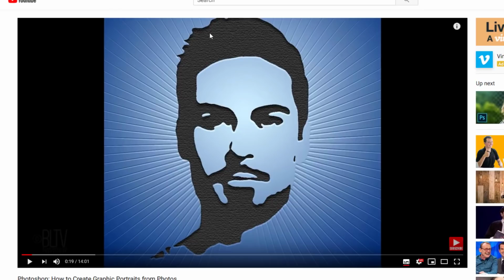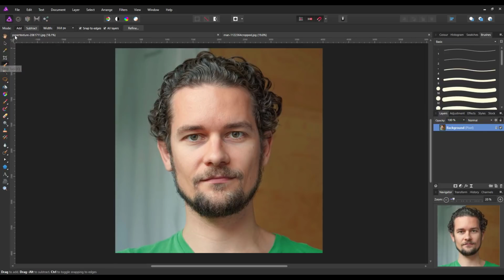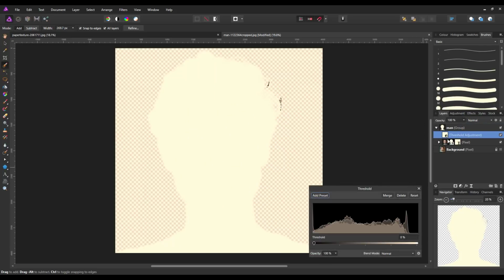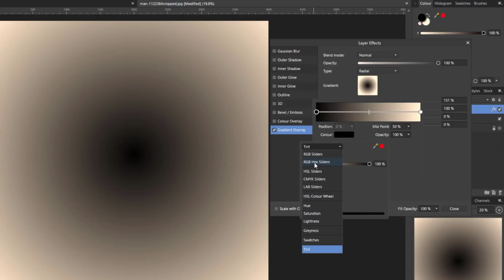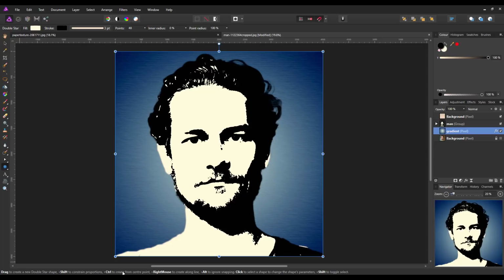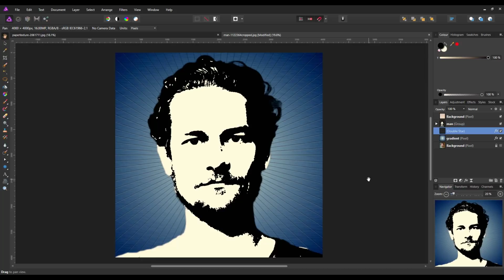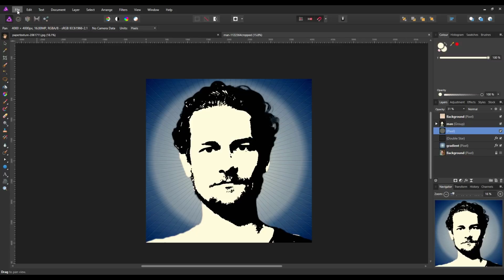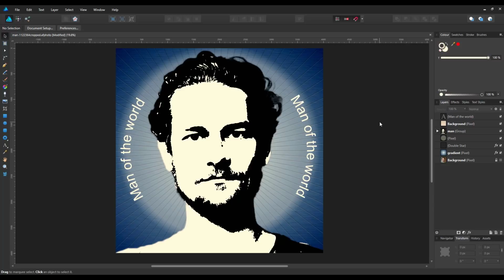Affinity Photo - Abstract Graphic Portrait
Affinity Photo - Abstract Graphic Portrait Image

This is an adaptation of a Photoshop Tutorial made by Blue Lightning TV. It is to make an abstract portrait from a photo. I have added to the original by adding an extra halo effect behind the portrait. Then in Affinity Designer added a bit of text (on a path) around the portrait.

I do say near the end of the video that it should be possible to do all the project in Affinity Designer. After making the video, I realised that Designer doesn’t have Live Filters and then found it doesn’t seem to have filters at all. For this you really need the Gaussian Blur filter. You can add Gaussian Blur via the Effects Panel but not 100% sure if that would work, you’ll have to try.